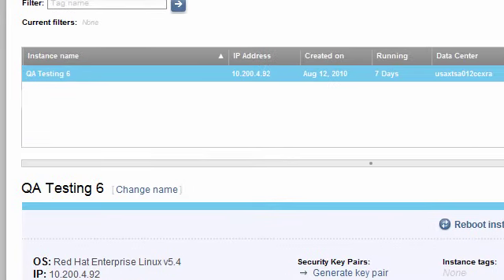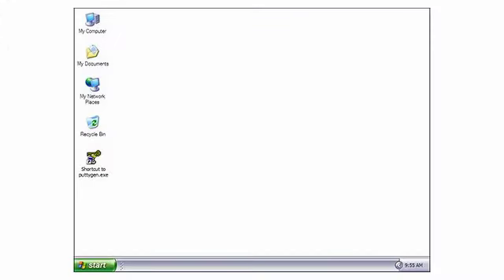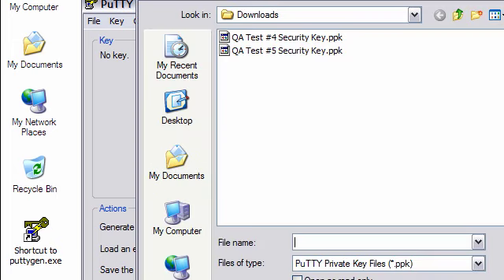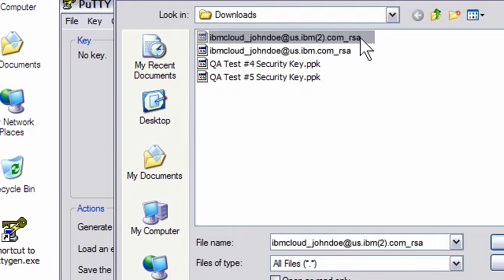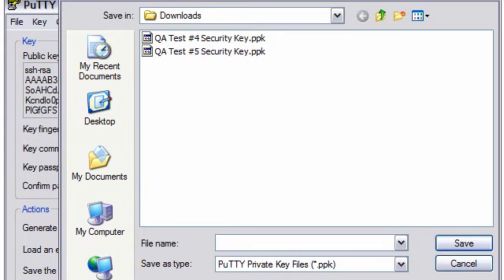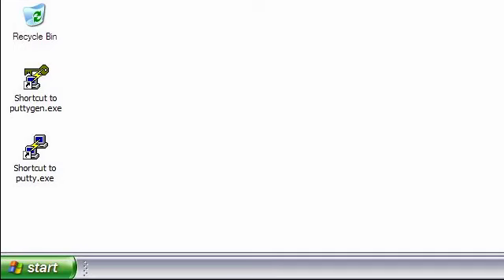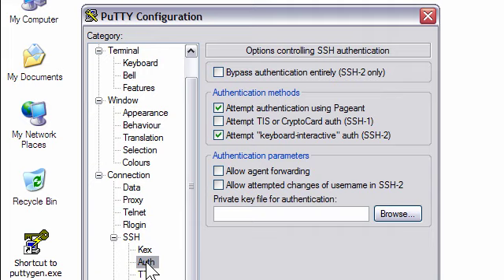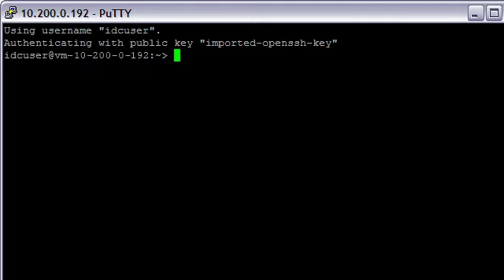Demo #2 Connecting to an Instance using an SSH Client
Demo #2 Connecting to an Instance using an SSH Client, for the IBM Smart Business Development and Test on the IBM Cloud, v1.1

This video demonstrates how to connect to an instance, often called a virtual machine, using an SSH client, on the IBM Smart Business Development and Test on the IBM Cloud, v1.1.

Using PuTTYas an example, the video demonstrates how to convert a security key pair into the proper format for PuTTY and then how to configure PuTTY to connect with the instance.